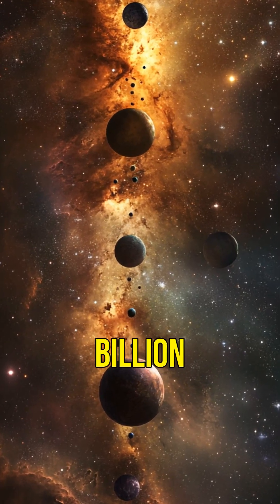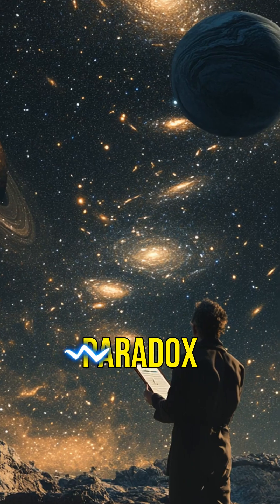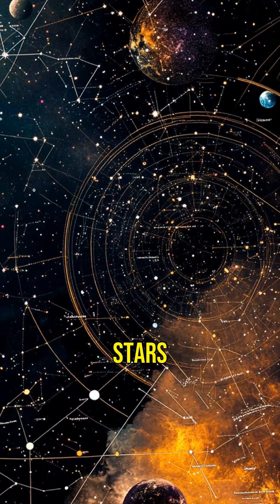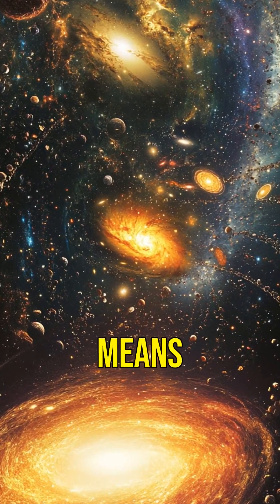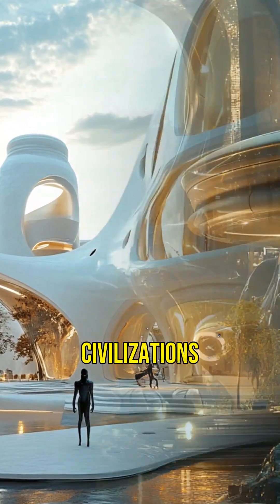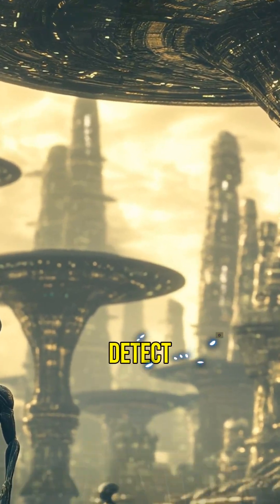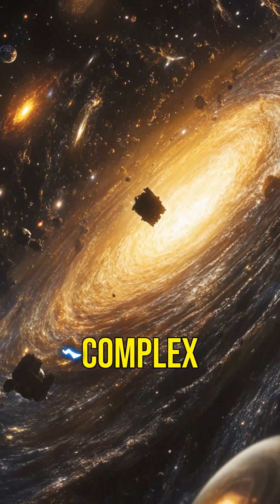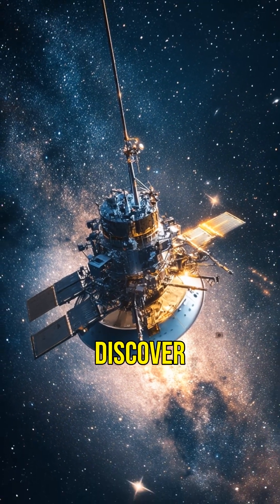The Fermi Paradox: Where Are All the Aliens?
Join us as we dive into the intriguing Fermi Paradox! With over 100 billion stars in our galaxy and countless potential planets for life, why haven’t we found any signs of extraterrestrial beings? Explore theories ranging from advanced civilizations avoiding us to the possibility that we’re just looking in the wrong places. The universe is full of mysteries—let's unravel them together! 🌌👽